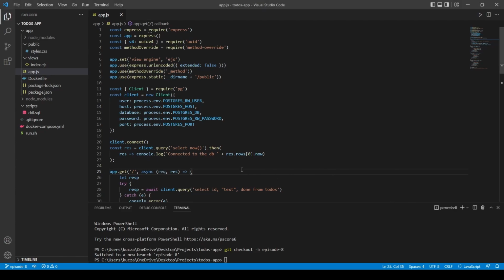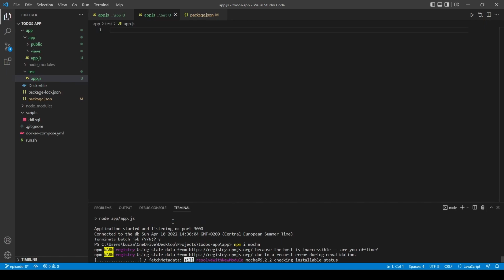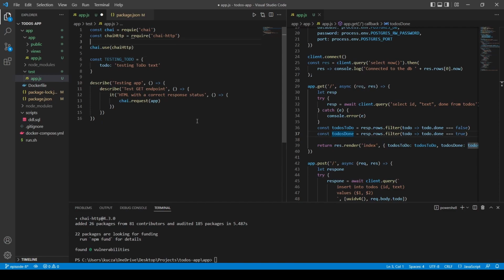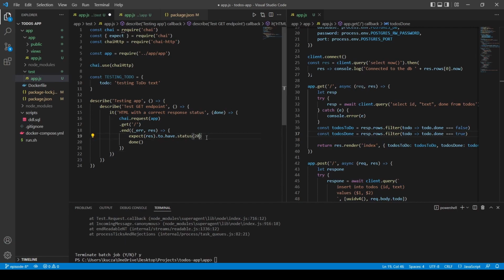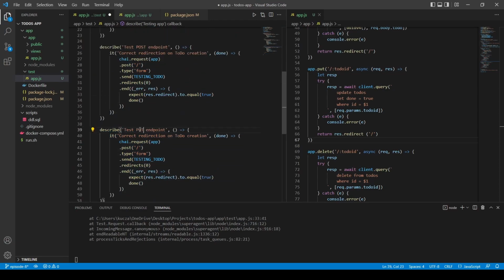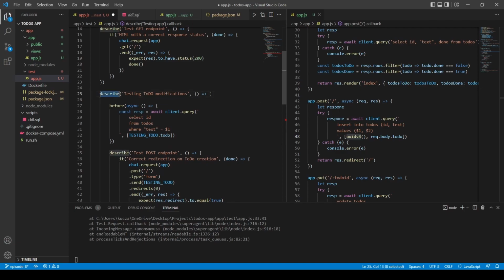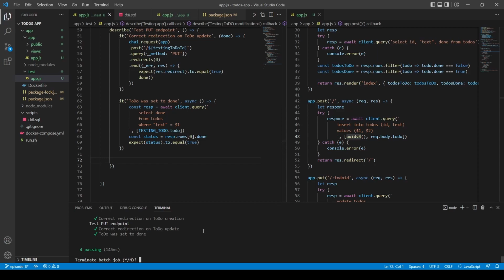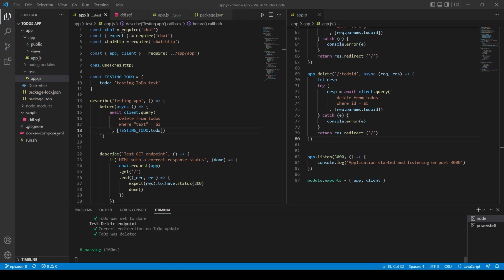Create a web app in NodeJs - Episode 8 - Writing tests for a NodeJs web application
In this episode we write tests for our web application.